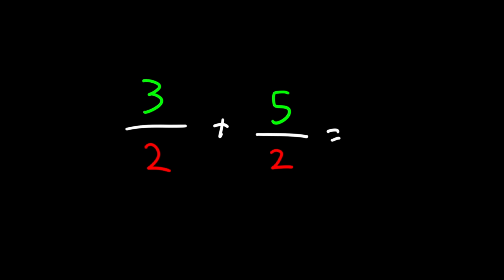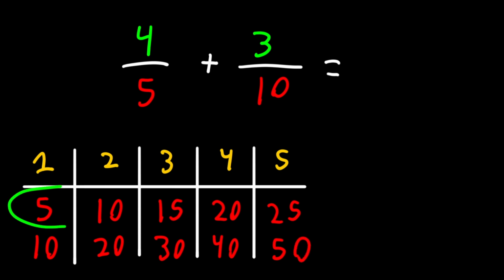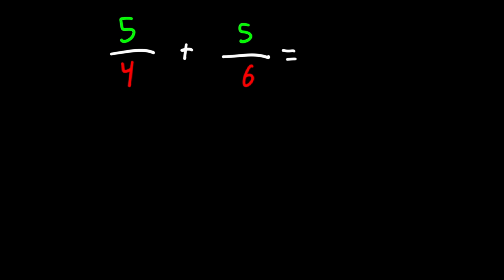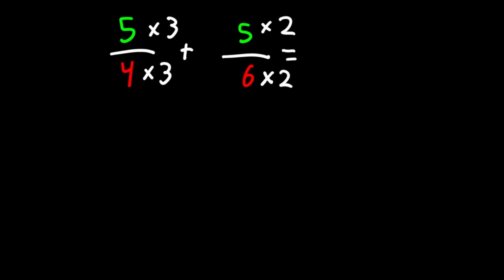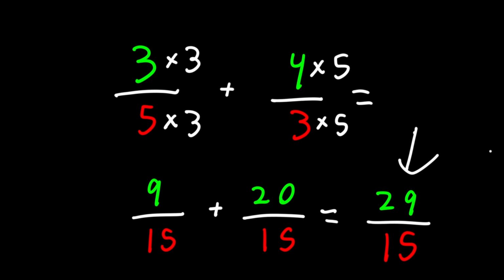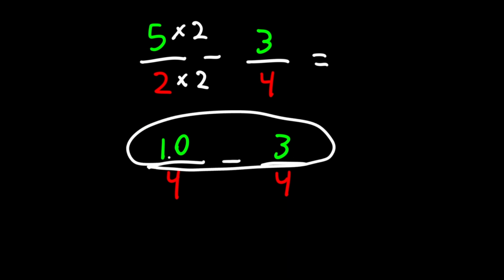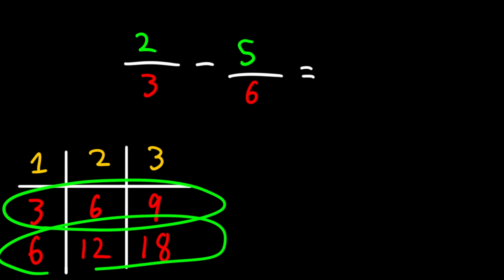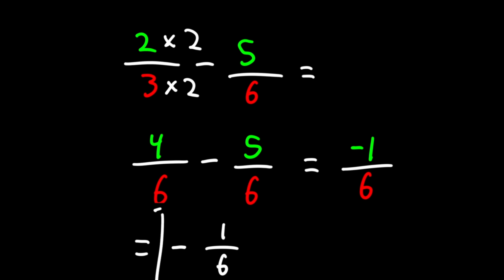Adding and Subtracting Fractions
This video covers the basics behind adding and subtracting fractions and how to use common denominators.